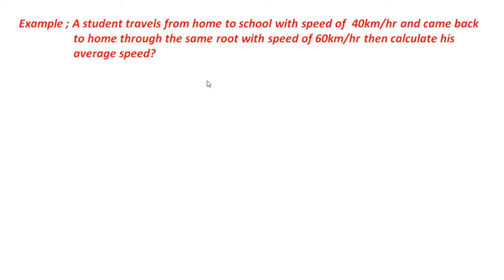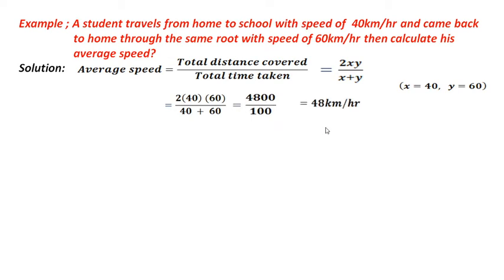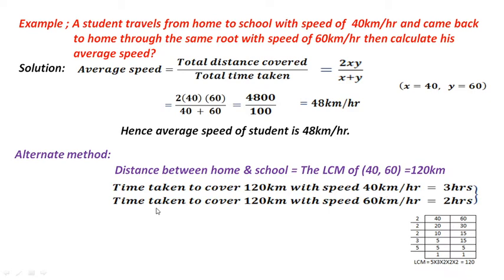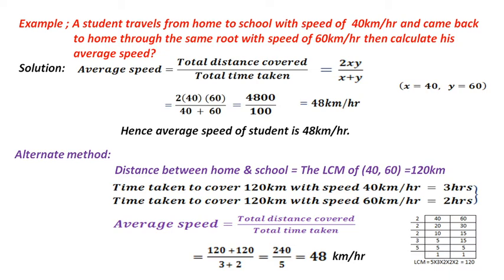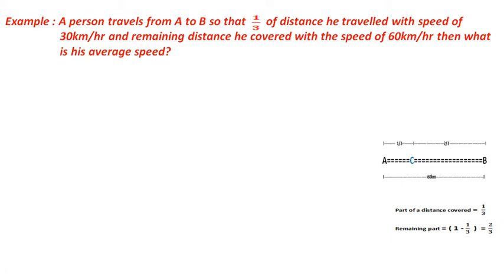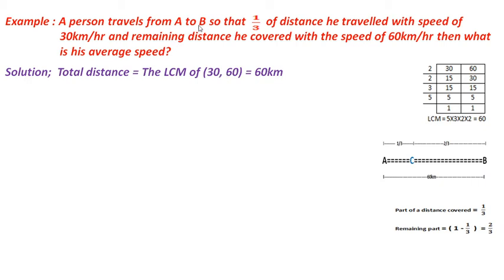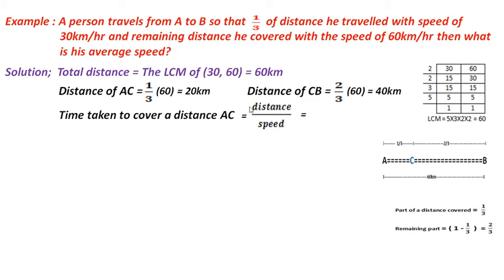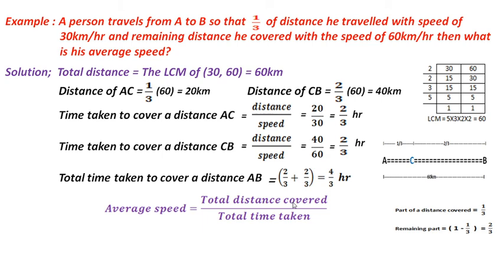Average Speed related Problems Part - 2 by Ningaraj Sabarad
Problems on AVERAGE SPEED Part - 2